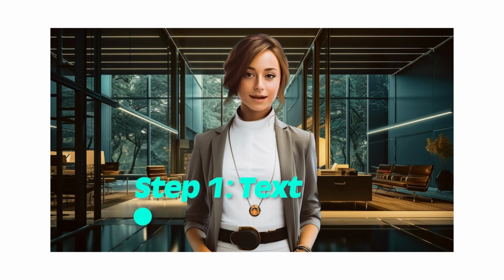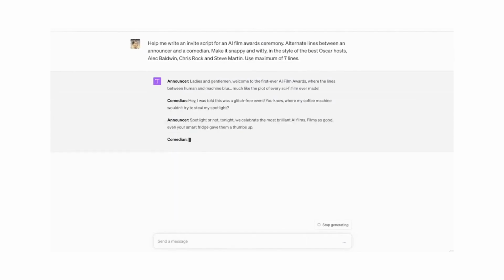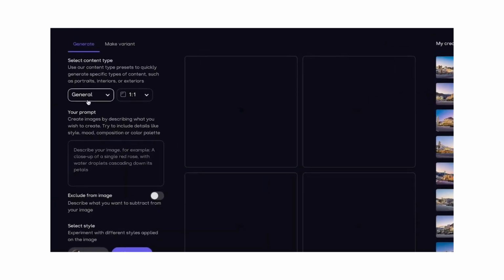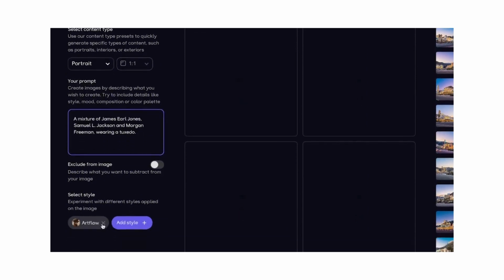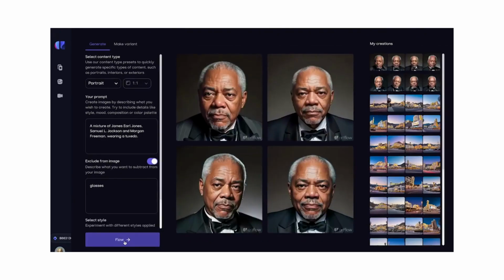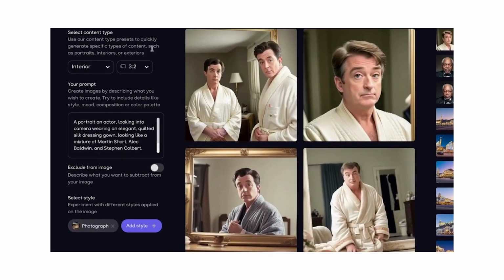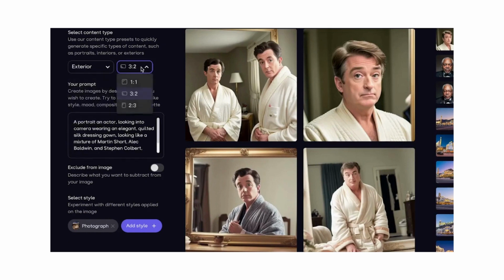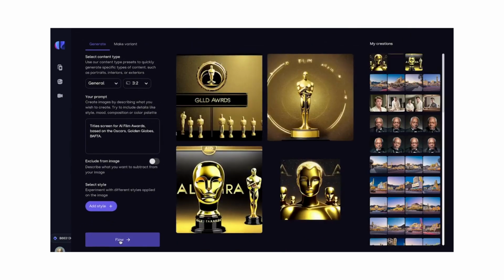Use AI PRESENTERS to communicate with Customers !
Description:
In today's fast-paced world, effective customer communication is more crucial than ever. Discover the future of customer engagement with AI Presenters! 🤖🎙️

🔹 Are you tired of waiting on hold to talk to a customer service representative?
🔹 Do you want to provide personalized assistance to your clients 24/7?
🔹 Interested in improving user experiences and boosting customer satisfaction?

AI Presenters are the solution you've been waiting for! Join us in this video to learn how AI-powered virtual presenters can transform your business. They offer real-time support, answer frequently asked questions, and guide customers through their journey with a personal touch.

✨ Key Highlights:

Immediate Assistance: Say goodbye to long wait times. AI Presenters provide instant support.
Personalization: Customize the AI Presenter to reflect your brand's personality and values.
Efficiency: Streamline your customer support and save time and resources.
Enhanced User Experience: Deliver a memorable and user-friendly interaction for your customers.
24/7 Availability: AI Presenters never sleep, ensuring round-the-clock customer assistance.
Discover how AI Presenters can revolutionize your customer communication strategy. Don't miss this opportunity to stay ahead of the competition and enhance your customers' experience. 🚀💼

I'm Trypii, I'm  Technologist, and I'm on a mission to make the most FUN and USEFUL Tech videos on the Planet! 🙏